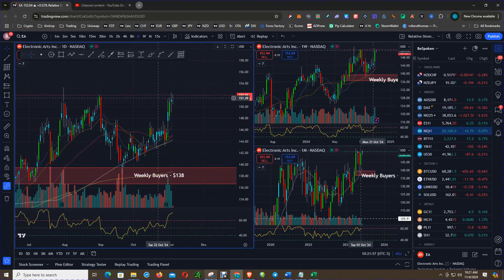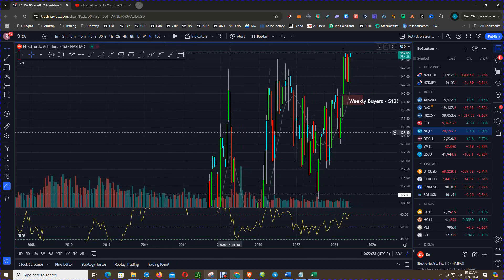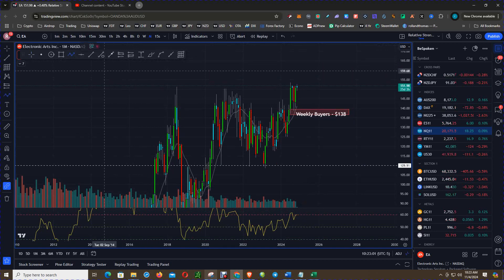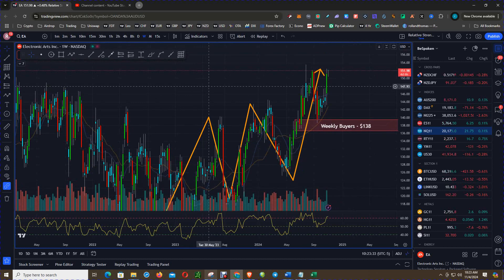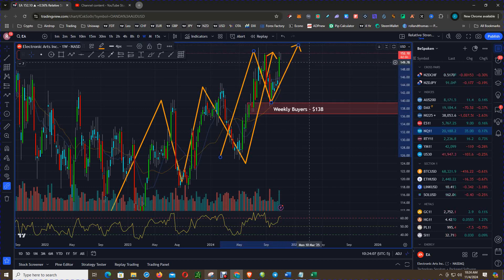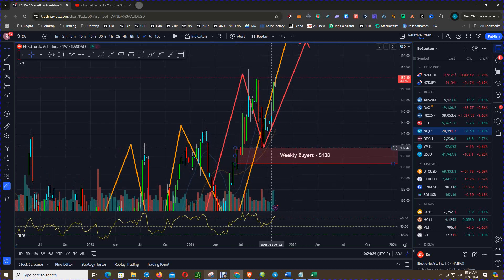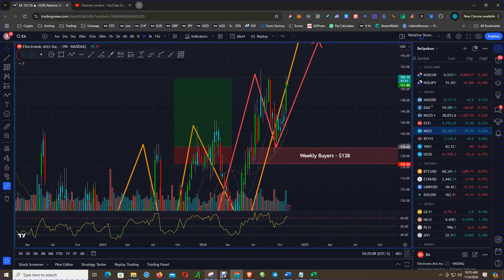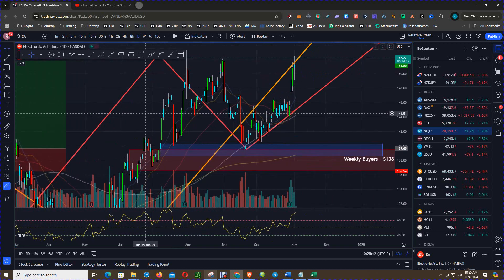Electronic Arts Inc. Stock SURGES on FRIDAY FRENZY!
Etsy (NASDAQ:ETSY) shares surged 11% after the e-commerce company reported better-than-expected Q3 2024 results. The company's revenue reached $636.3 million, surpassing analyst estimates of $629.5 million, representing a 7.3% year-over-year increase. Etsy's gross merchandise sales (GMS) grew to $3.1 billion, up 1.2% from the previous year.

The company's active buyer base expanded to 97.3 million, a 4% increase from Q3 2023. Etsy's CEO Josh Silverman attributed the strong performance to the company's focus on improving the customer experience and expanding its product offerings. The positive results and outlook led to a significant boost in investor confidence, driving the stock price higher.